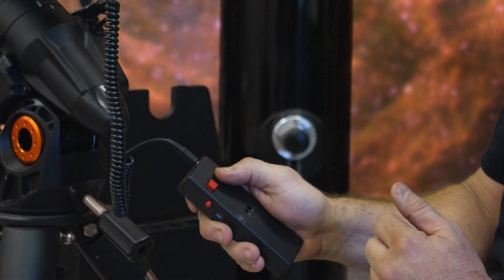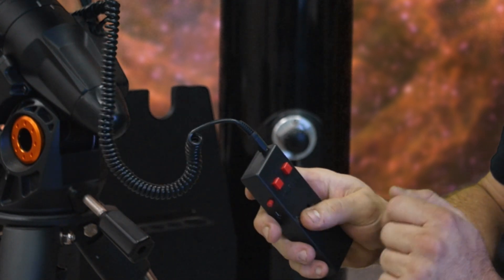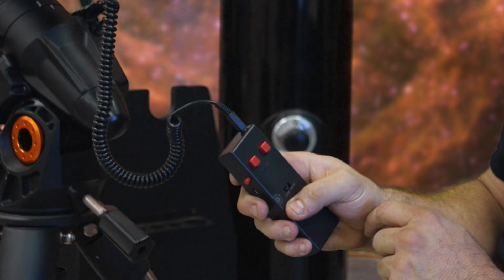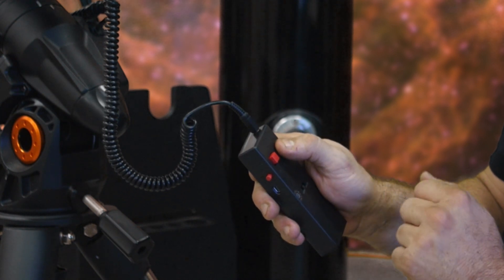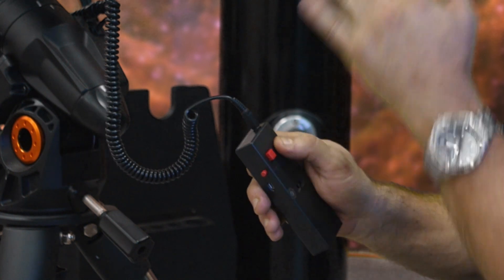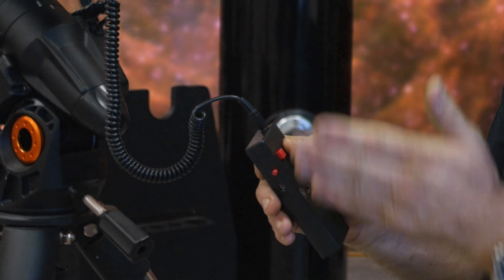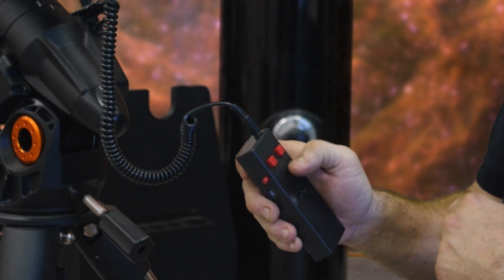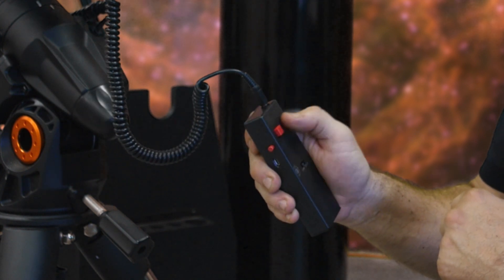New JMI Motofocus Plus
Our New and Improved Motofocus Plus is here for those looking to fine tune their focus.

Optical Structures Incorporated is a global leader in the development and production of high-quality astronomical equipment and accessories. Parent company to Farpoint, Astrodon, Lumicon and JMI it is the home to the brands you know and love.